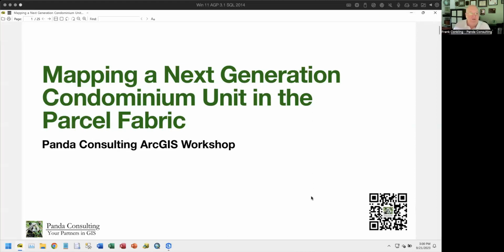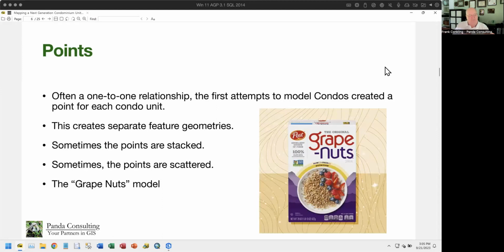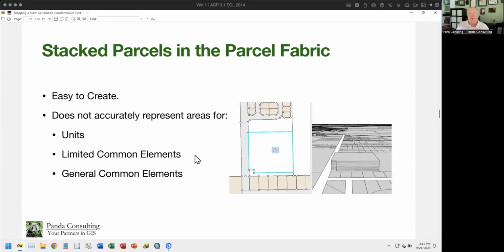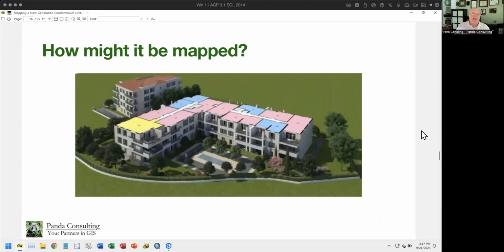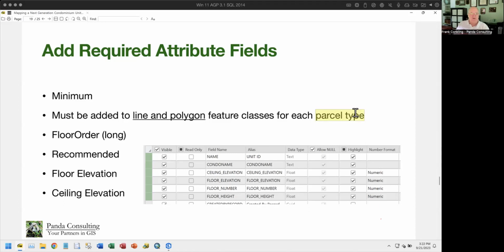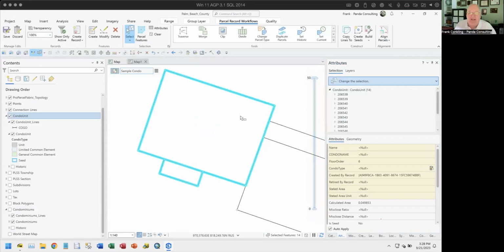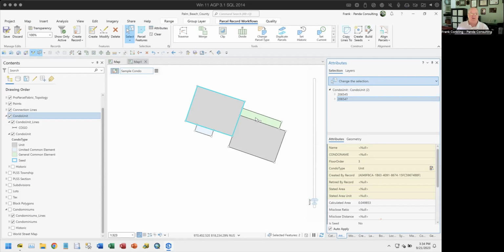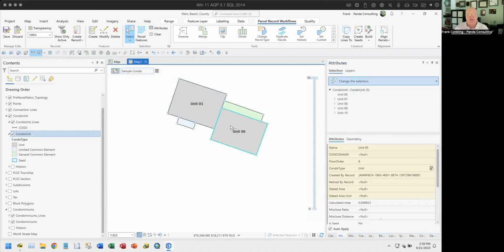Mapping a Next Gen Condo Unit - September 2023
The latest version of the ArcGIS Parcel Fabric allows for the creation of “Strata Parcels”, parcels containing sufficient information from which 3-dimensional parcels can be extracted. This presentation explores the ways in which we have mapped Condominiums in the past, the new “Strata Parcels” and discusses the process by which they are created and used in property assessment. Click on the links below to review a specific topic.

00:00 - Intro
01:00 - Today's Topics
02;00 - How Condos are Defined
03:00 - The Parts of a Condominium
06:00 - The Evolution of Mapping Condos
07:30 - Polygon Representation
08:00 - Breakfast Pancakes versus Waffles
11:00 - Stacking Parcels
12:45 - Stacked Units
15:00 - Infrastructure
19:15 - Strata Parcels
22:00 - Required Attributes
25:00 - The Range Slider
26:00 - Demonstration